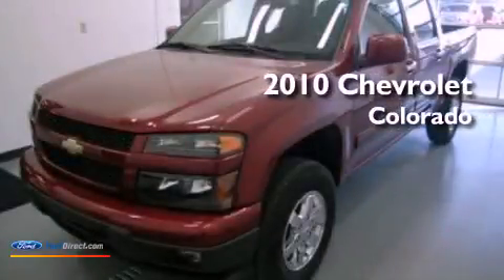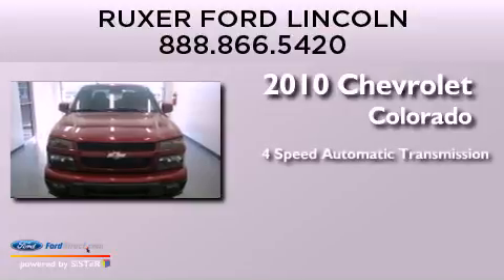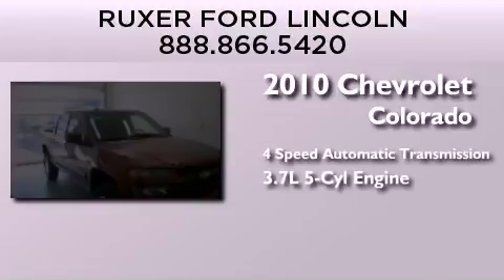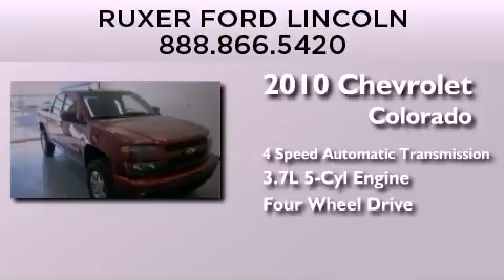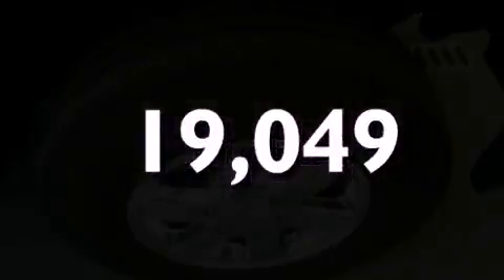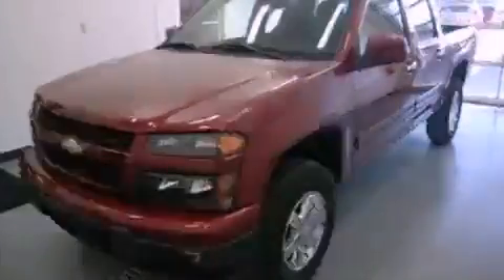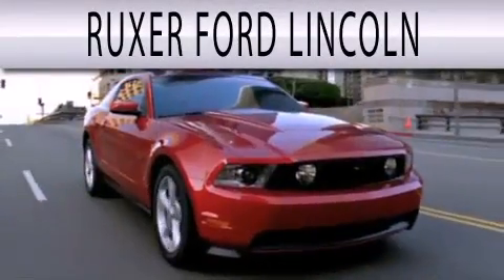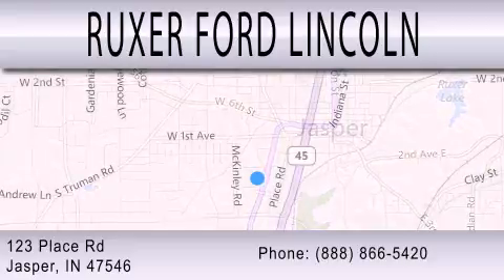2010 CHEVROLET COLORADO Jasper IN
Year : 2010
 Make : CHEVROLET
 Model : COLORADO
 Engine : 3.7L I5 20V MPFI DOHC
 Trans . : 4-SPEED AUTOMATIC
 Exterior : VICTORY RED
 Miles : 19,049
 Interior : EBONY
 Stock : A8109898